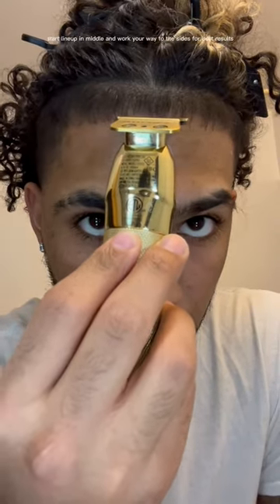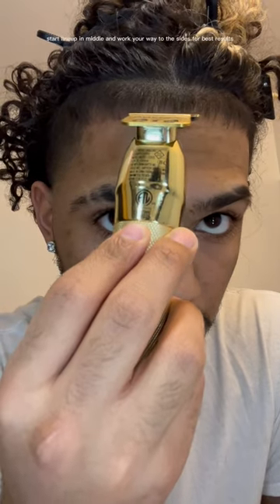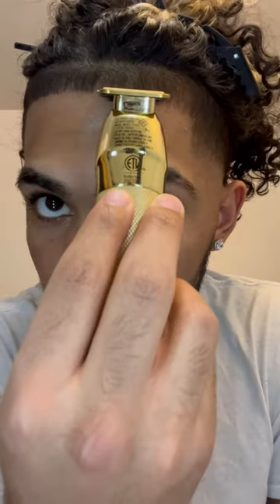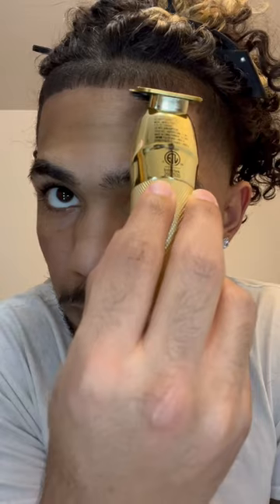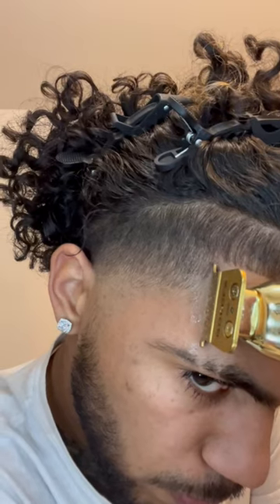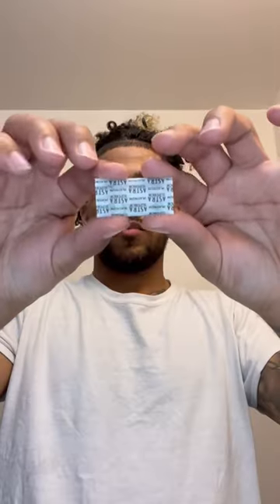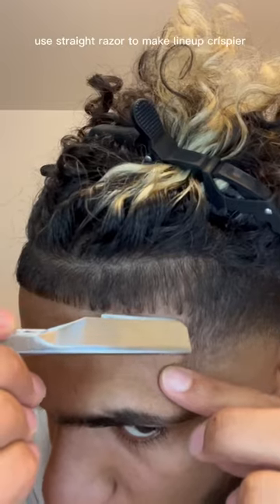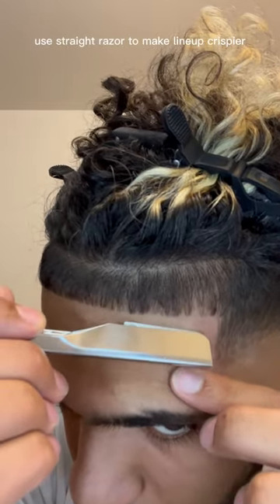Tapered Lineup Tutorial❗️